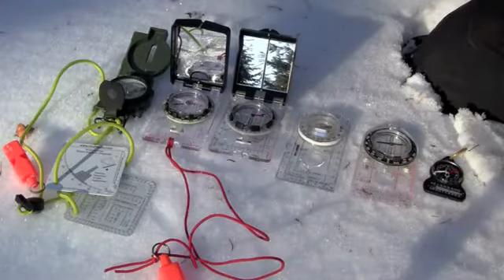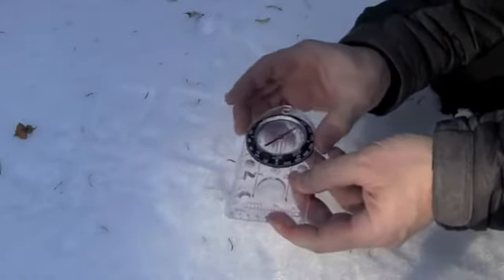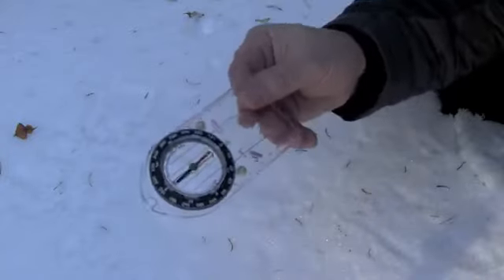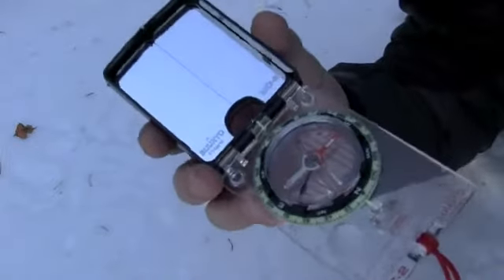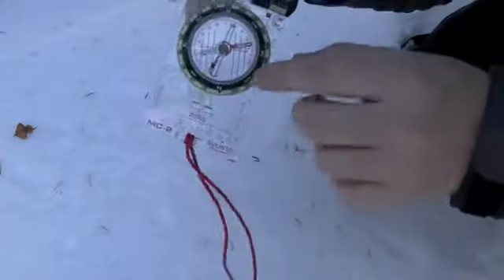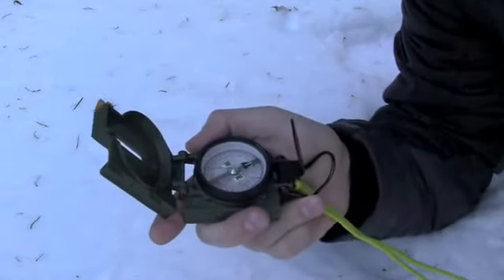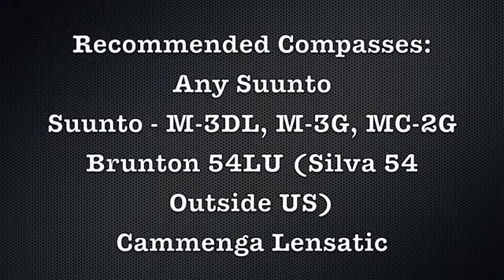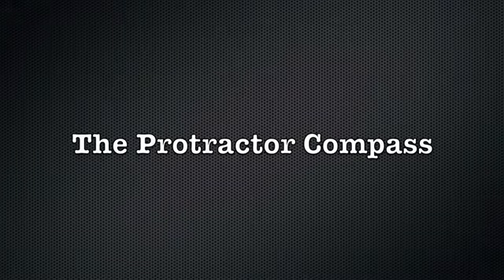Compass Overview Suunto, Silva, Brunton and USGI Lensatic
البوصلة